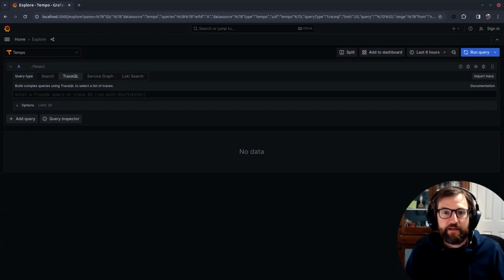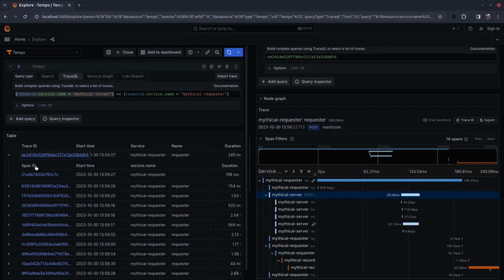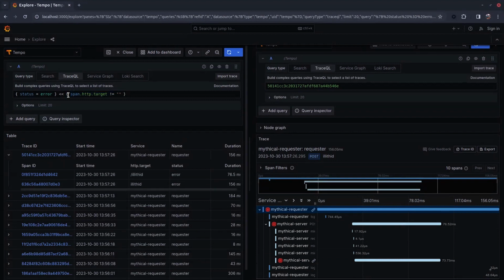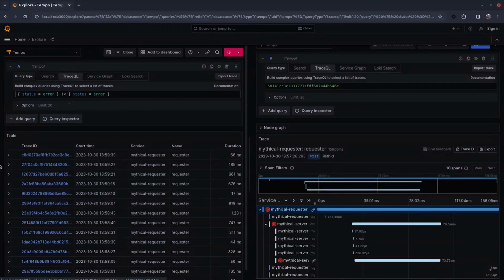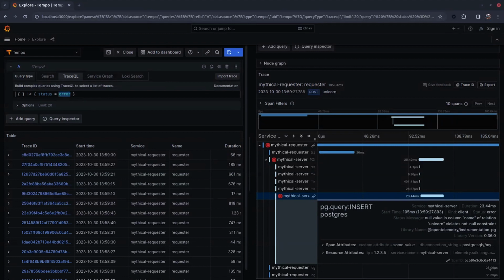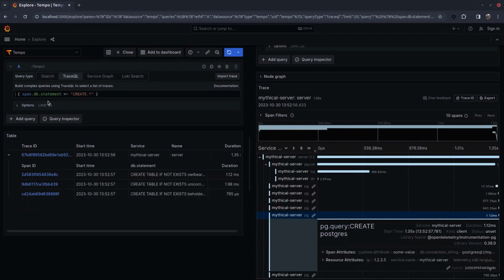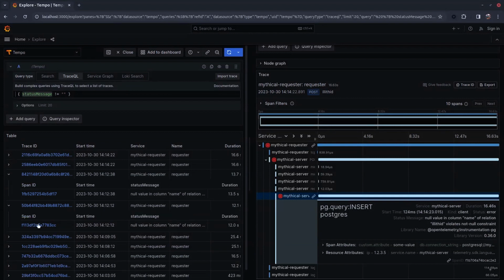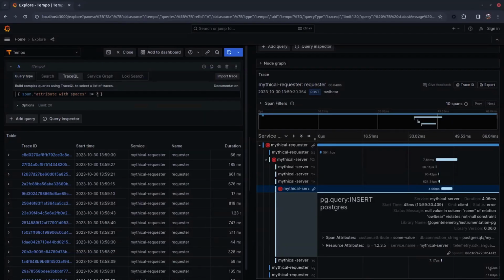New TraceQL features in Tempo 2.3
In this demo, Joe Elliott, Principal Engineer - Tempo, introduces some new TraceQL features available in Tempo 2.3, including:
• New structural and negated structural operators
• Descendant and parent operators
• Negated regex
• Status message intrinsic
• Support for searching quoted attributes